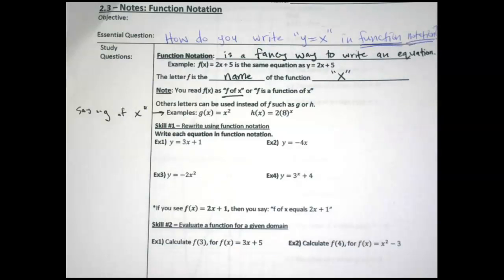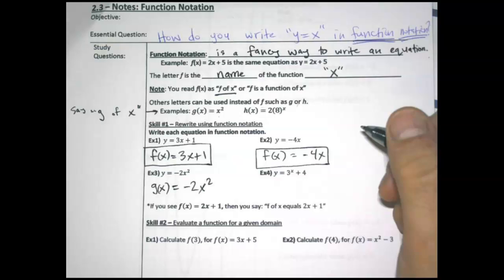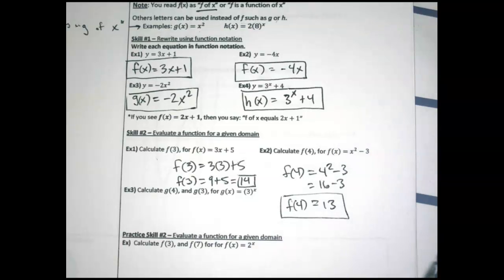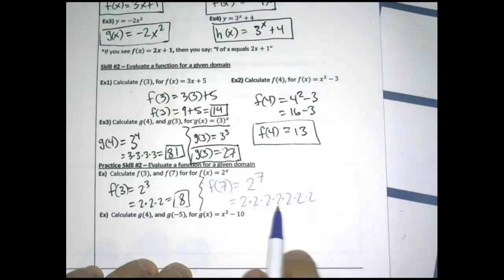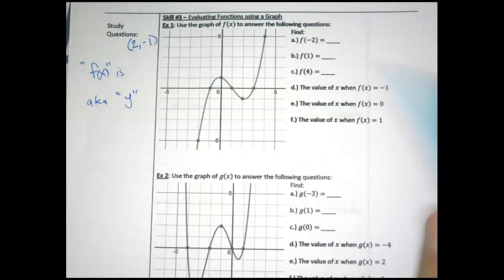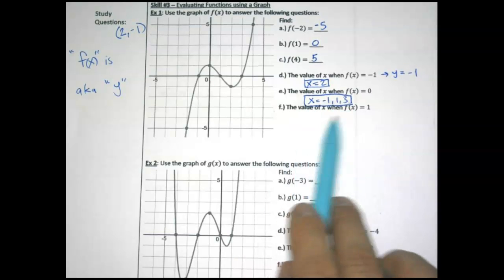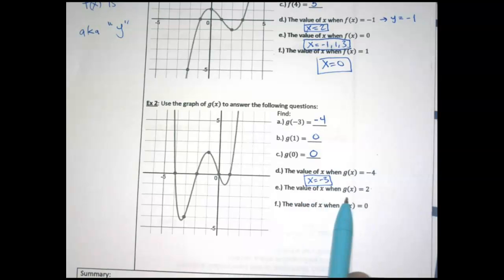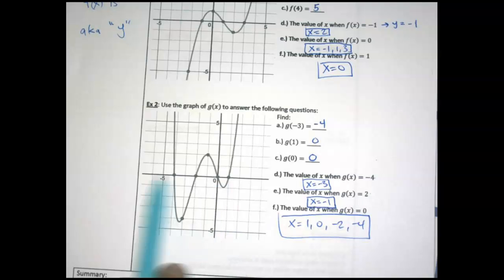Math 1 Notes Function Notation (2.3)